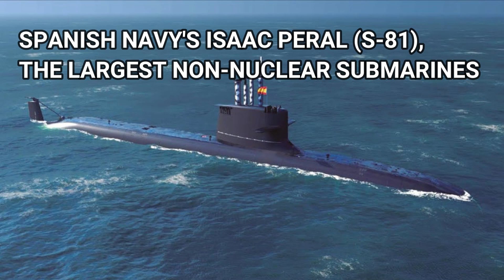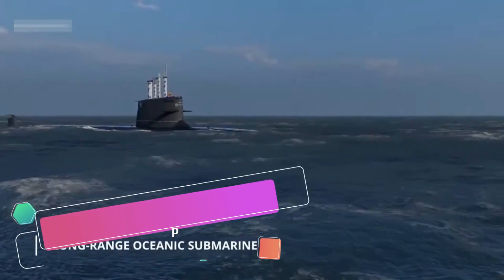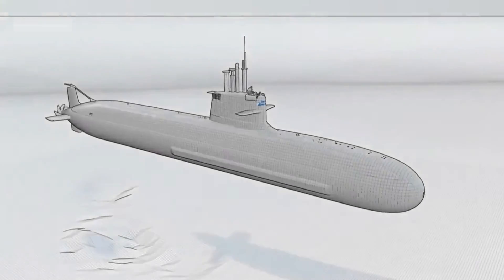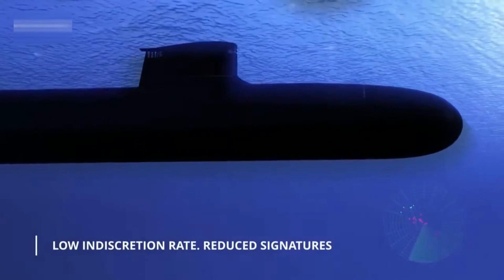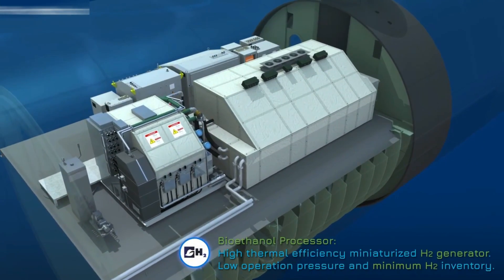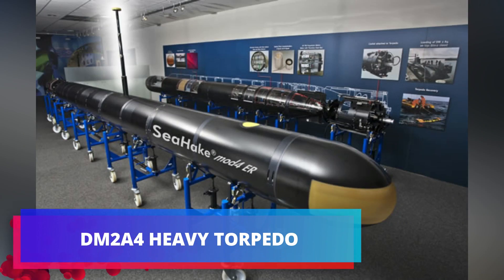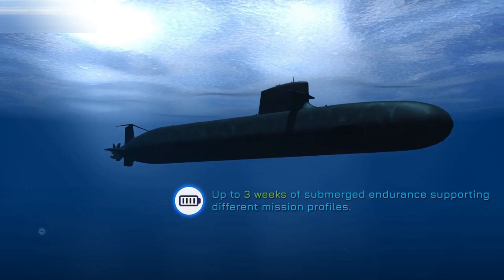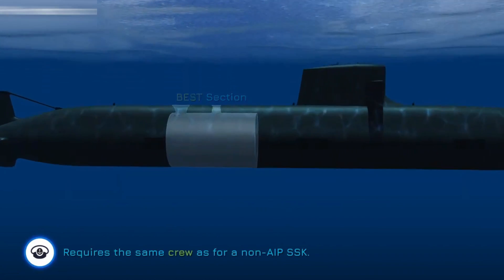SPANISH NAVY'S ISAAC PERAL (S-81), THE LARGEST NON-NUCLEAR SUBMARINES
The Spanish Navy's new submarine, Isaac Peral (S-81), is being christened in Cartagena, Spain. Cost about a whopping $1.14 billion, the S-81 is one of the largest non-nuclear submarines in the world and promises to be a significant step up for the Spanish Navy.

The S-80 Plus class (or Isaac Peral) is a Spanish class of four submarines—late-1990s design, initial production order in 2003, redesign and rebuild in mid-2010s, and currently in production—built by the state-owned Spanish company Navantia in its Cartagena shipyard for the Spanish Navy.